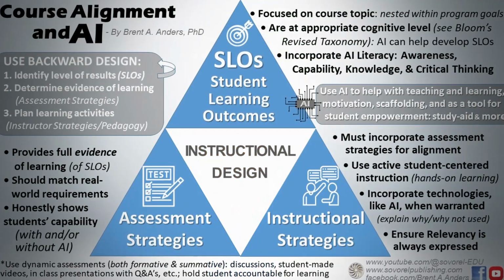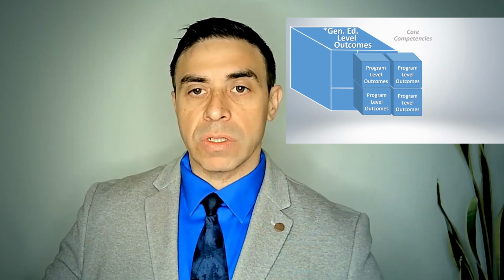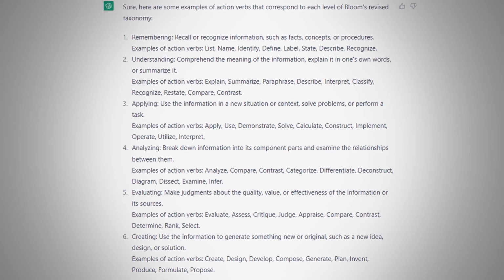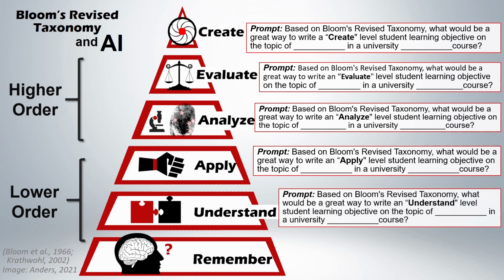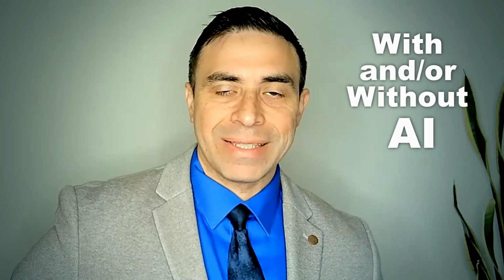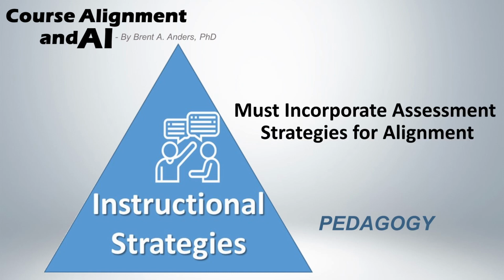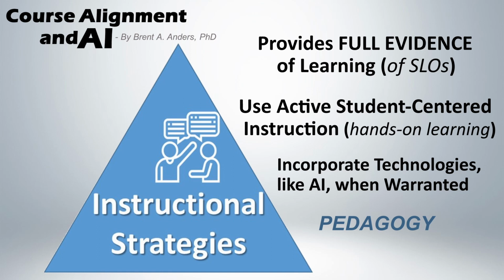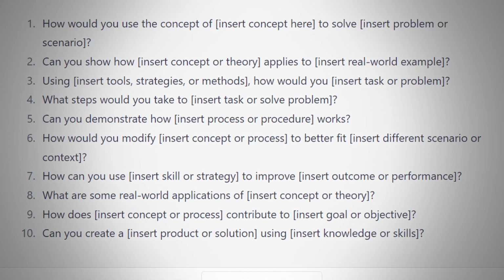Course Alignment and AI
The video explains the key factors of course alignment and how AI can be used in developing each part. Examples of prompts used with AI such as ChatGPT are presented to help create course alignment. Additionally, the important concept of AI Literacy is defined and highlighted as an important aspect of course development.

Created by Brent A. Anders